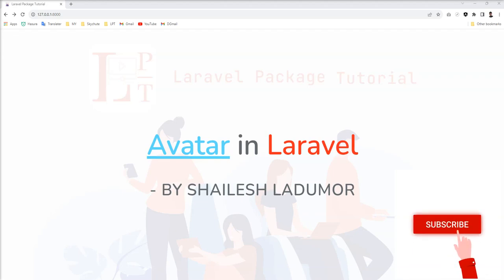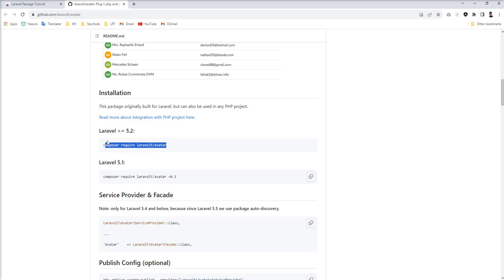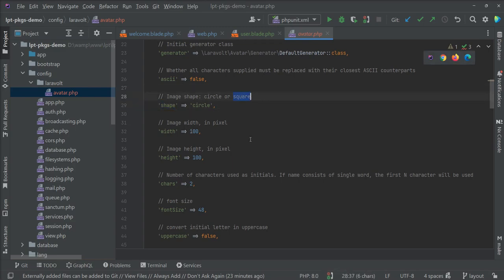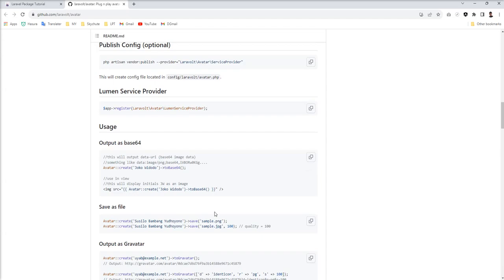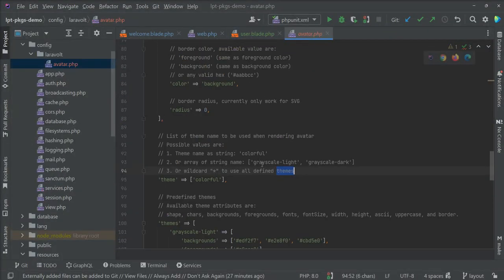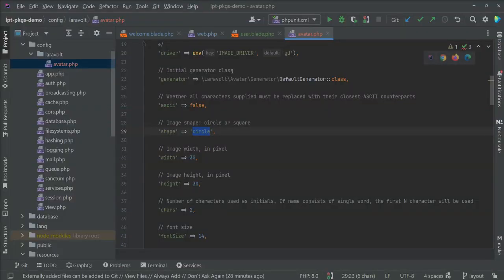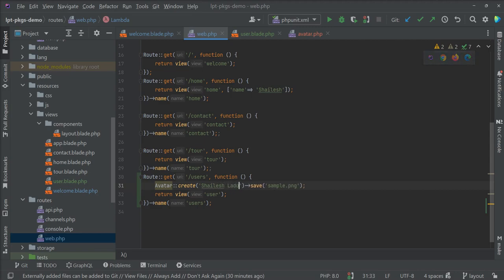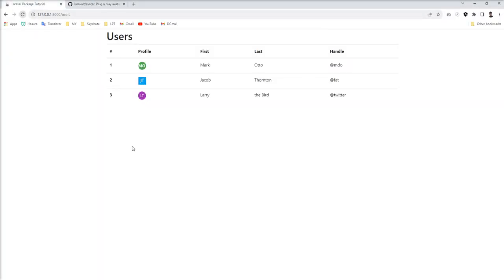How to generate avatar in Laravel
II going to show you in this session,  How to generate an avatar in Laravel.
laravolt/avatar is a very great package and use easily
Plug n play avatar, turn name, email, and any other string into a beautiful avatar effortless.

How do I set profile image as the first letters of first and last name?
Generate image having text with user's First Name and Last name
how to get the first letter of the name and use it as a profile of user
how to show initials of first and Last name in laravel

Thanks
Shailesh Ladumor